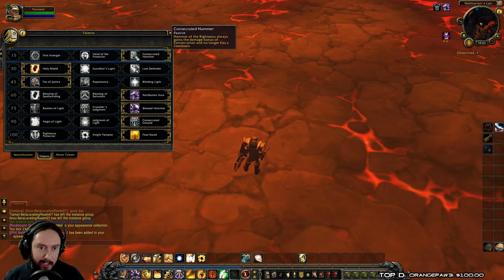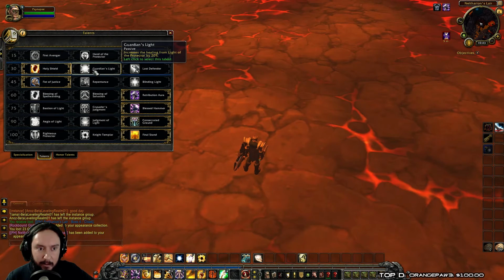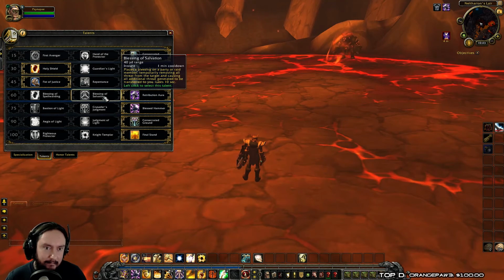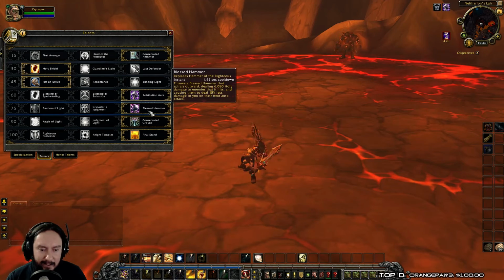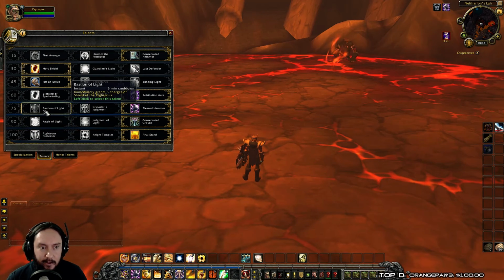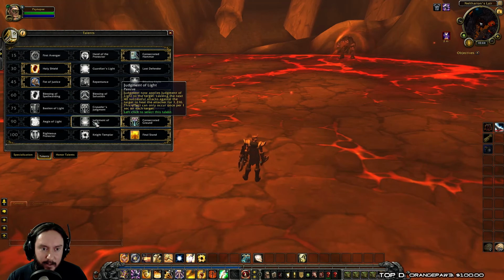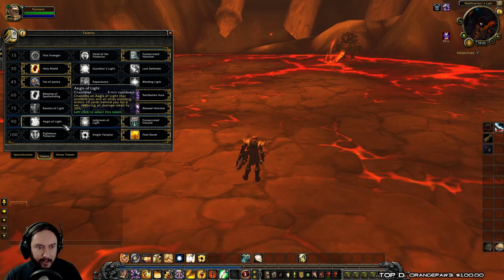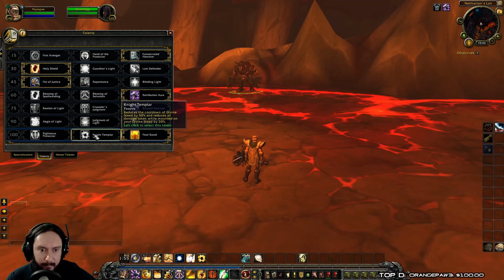WoW Legion Alpha PVE - Prot Paladin Talents with Psynaps